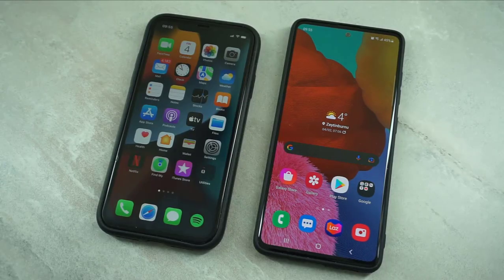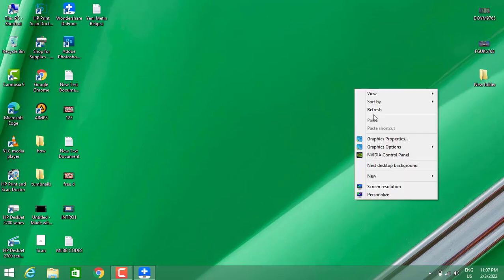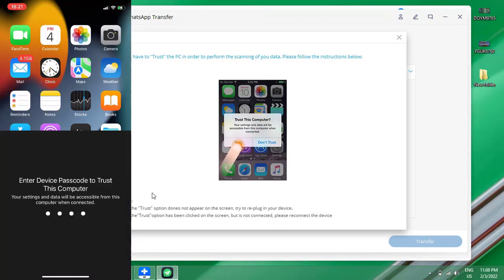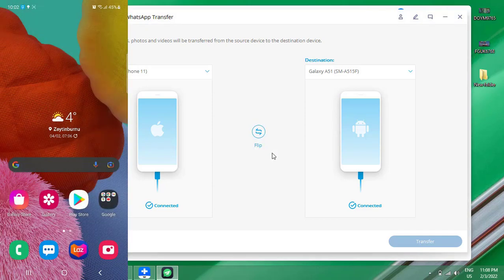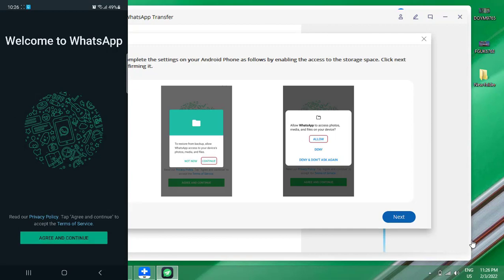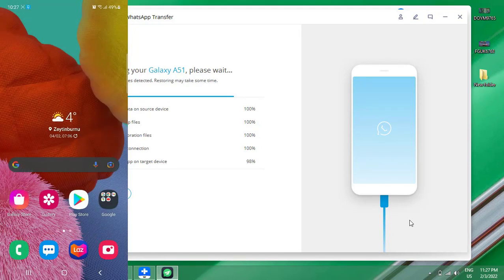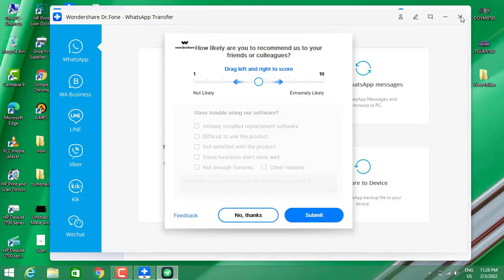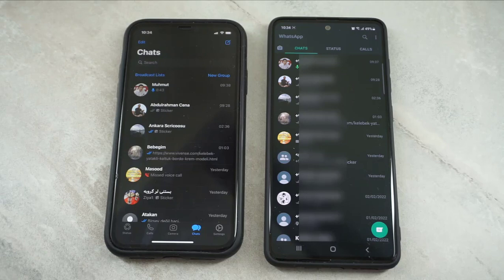How to Transfer WhatsApp Data from Android to iPhone 2022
hey guys do you really want to transfer your data from android to iPhone or iPhone to android try this method I hope this method will help you 100%
because I used and got benefit .
just download install and transfer you whatsapp data from android to iphone or iphone to android no matter whatever you want
I m really happy that I can help you my friends